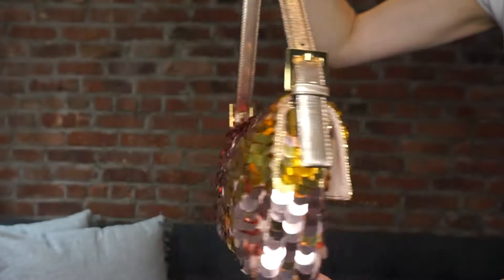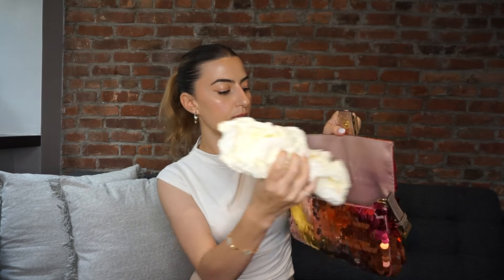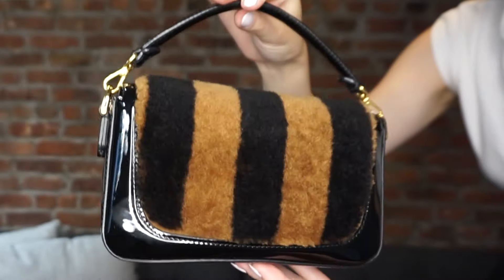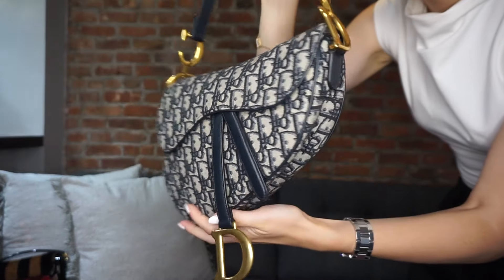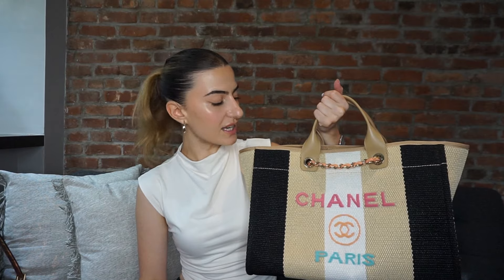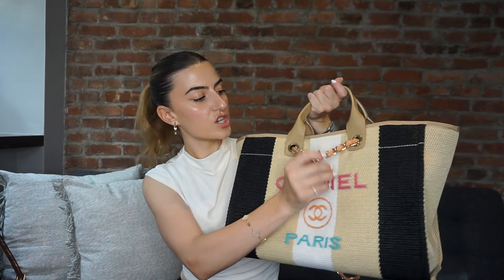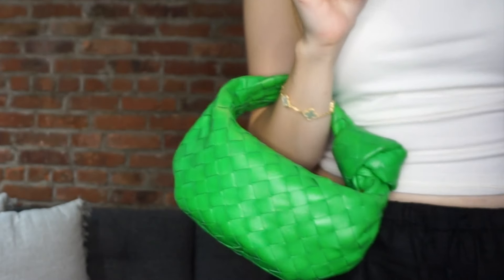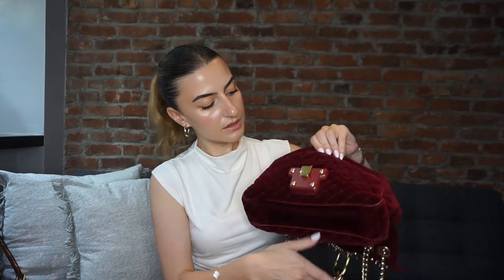MY LUXURY BAG COLLECTION | Chanel, Fendi, Dior | Nihal Tab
Hi World✨
Sharing a few of my designer bags I have with me in New York.
Which one is your fave?

(All bags purchased directly from the brands store)
Fendi sequin baguette - similar
Fendi shearling baguette - similar
Dior lady Dior
Dior saddle
Chanel classic flap
Chanel deauville
Bottega veneta mini Jodie
Bottega Veneta crossbody
Valentino Rockstud
Louis Vuitton Toiletry bag
Louis Vuitton cosmetic pouch
YSL bag

♡Nihal